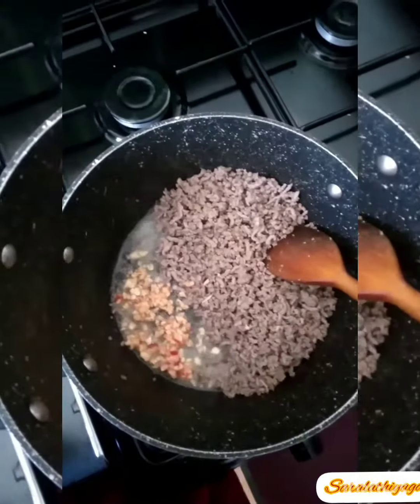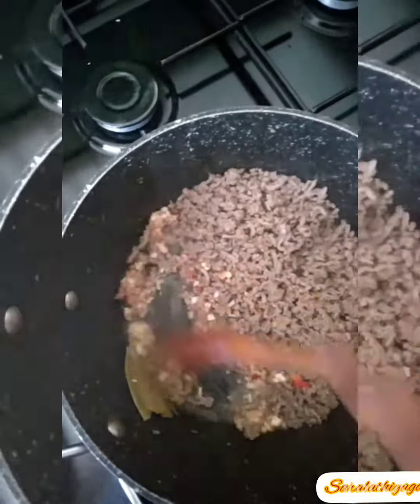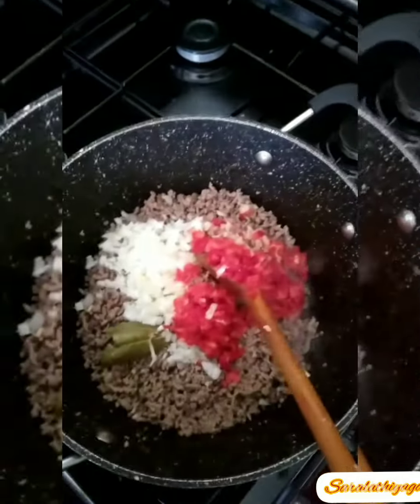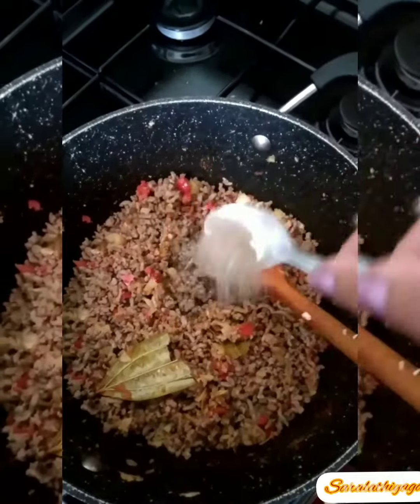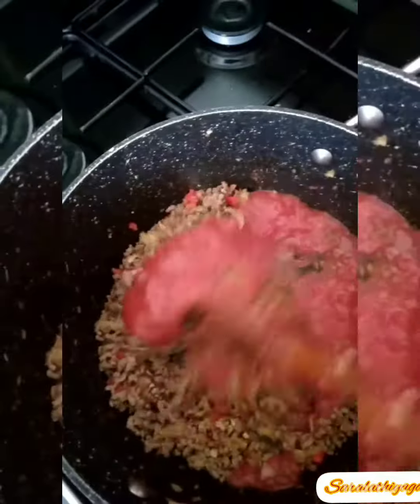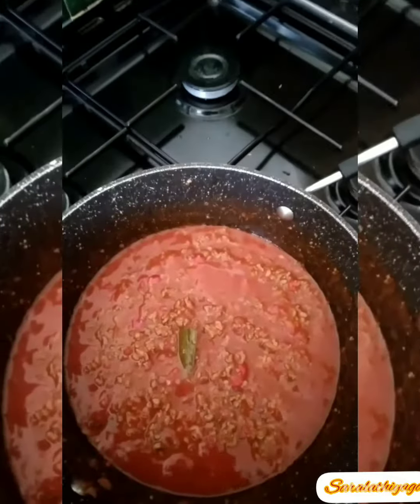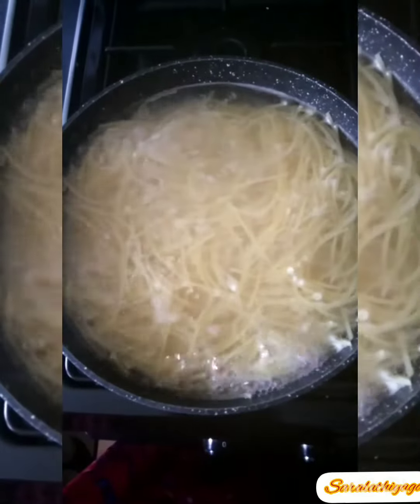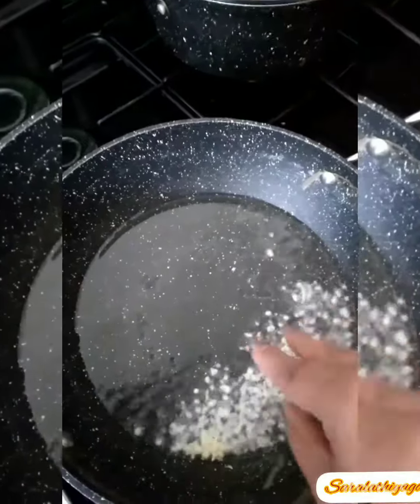quick dinner 🍽 making 😋 Beef spaghetti 🍝 😋